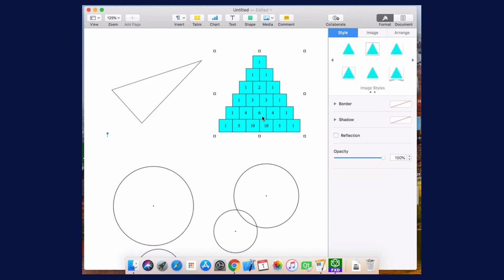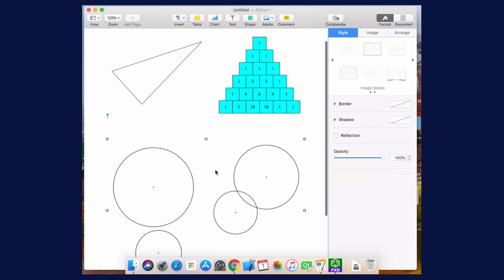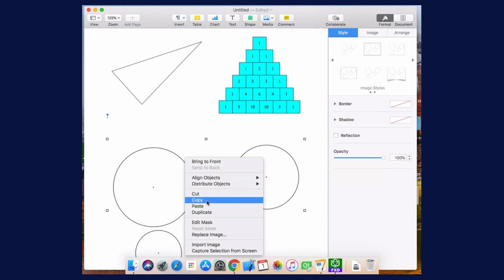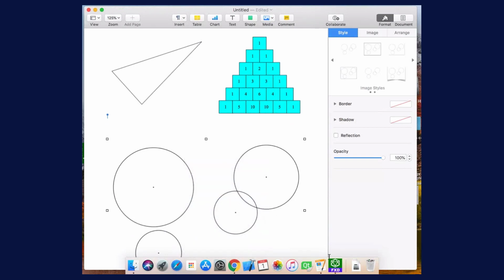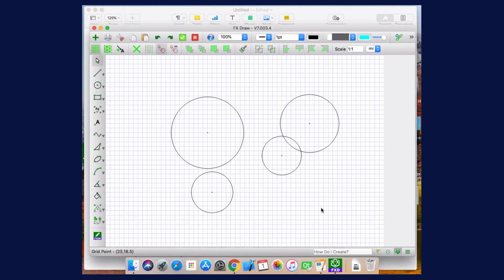How to Use FX Draw in Pages